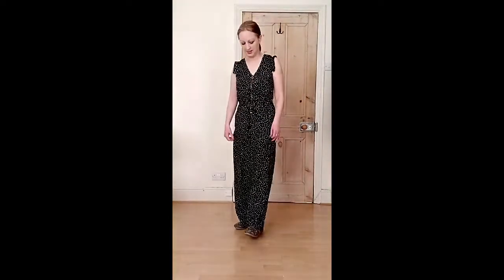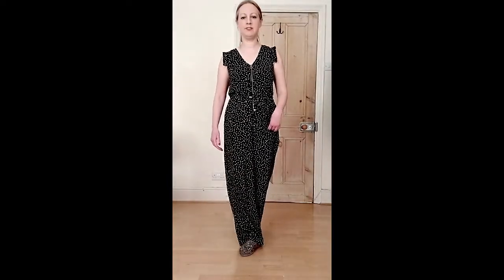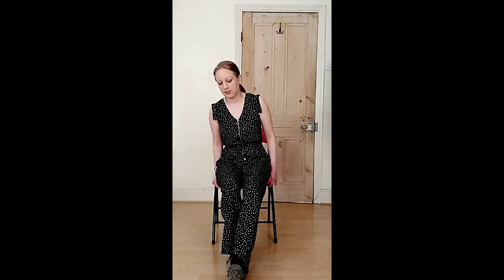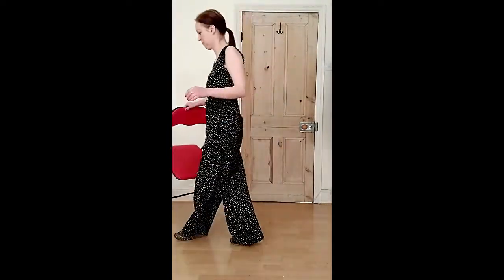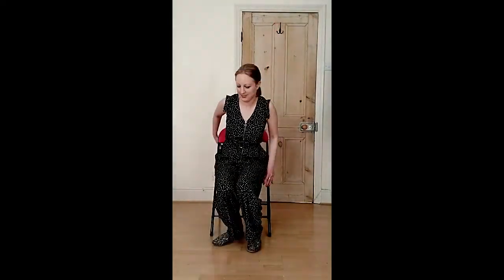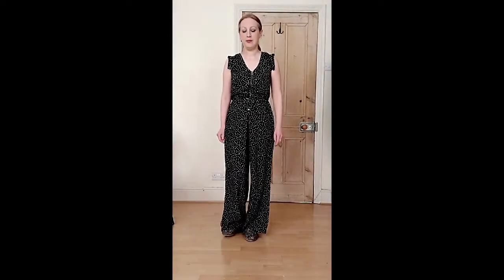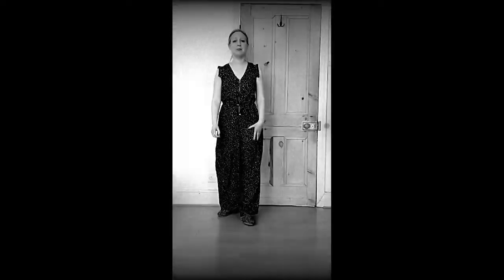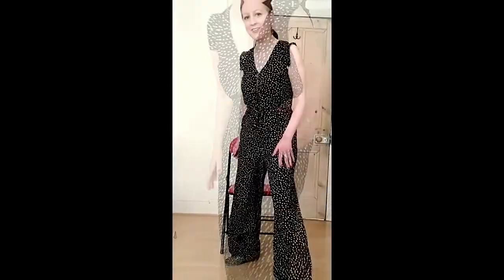Leaf Creative Arts - Home is where the ART is - Dance Class 1: Charleston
Leaf Creative Arts is a CIC company that specialises in getting music, art, dance and creative reminiscence to people living with dementia, their carers and families and isolated individuals in the community. We run Memory Cafes, Art for Wellbeing sessions and 'Good Vibrations' sessions, with silent discos.

Music is Sam Levine - Charleston - Dixieland Jazz Album Version

'Home is where the ART is' is a project that aims to get people doing art, dancing, music activities and more at home.